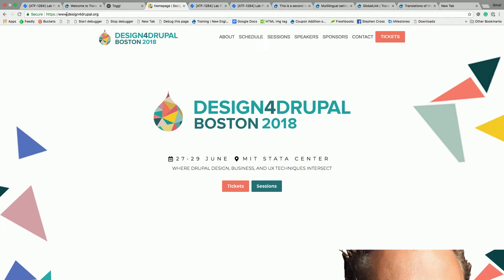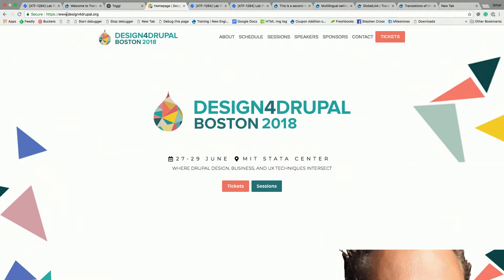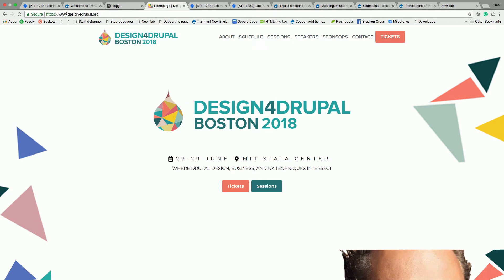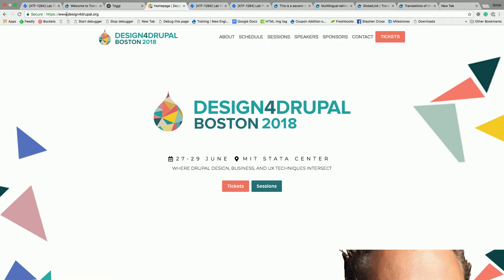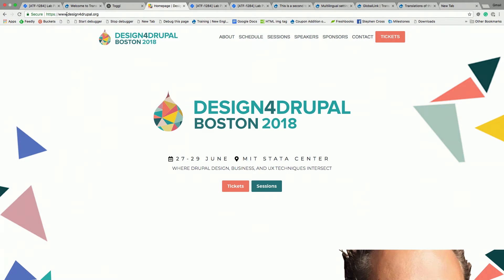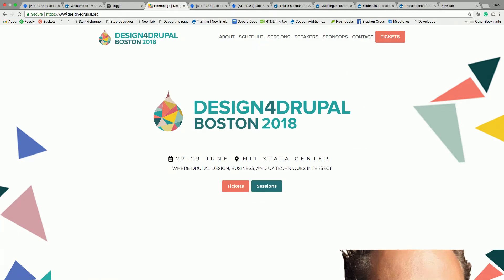Front-end Tooling: A Panel Discussion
Chris Wells
Randy Dean Oest
Rob Bayliss

Stephen Cross (Owner of Parallax) will moderate this panel discussion around front-end tools.

There's so many front-end tools out there it can be overwhelming, We'll bring together some community members to talk about what they're currently using and why.

The panel discussion will center around:

    what tools people are using as their go-to workflow. Bundler and Ruby Gems? Bower, NPM, Yarn?
    what about preprocessing and post-processing, autoprefixer, etc? Ruby Sass, Dart Sass, or Node Sass/Libsass?
    what about front-end JavaScript - still using mostly jQuery, or have you embraced React, Vue, or some other framework? Are you using ES6 with Babel? Webpack?
    using the right tool to fit your project's siza and budget